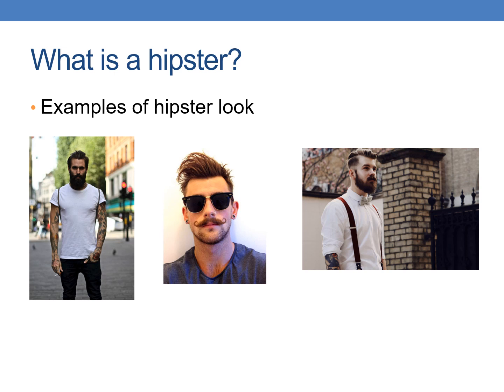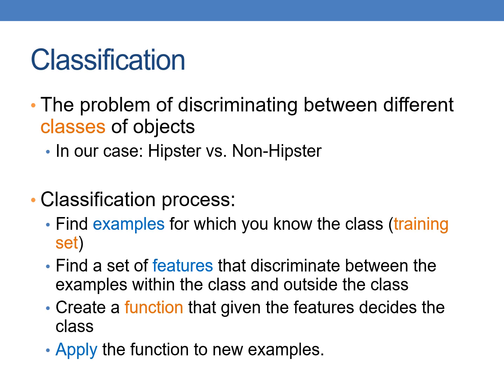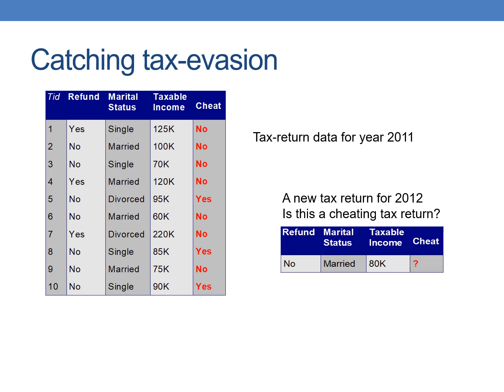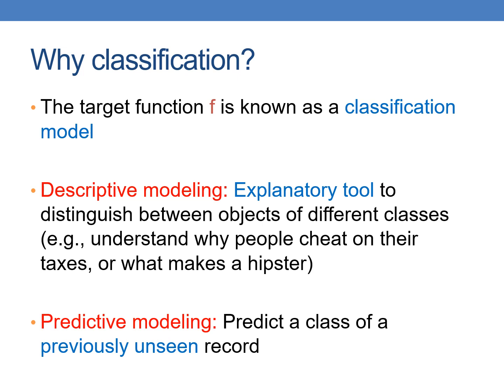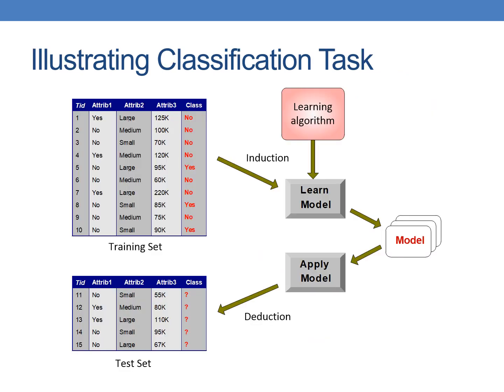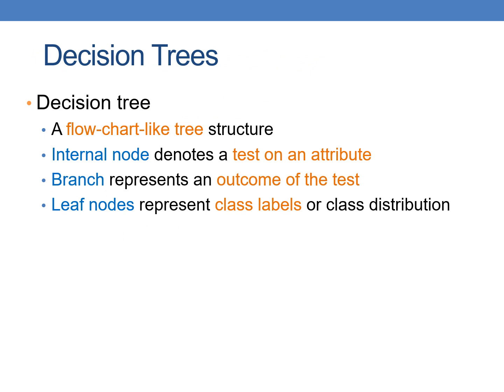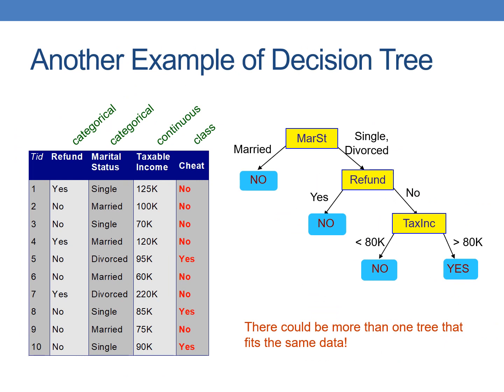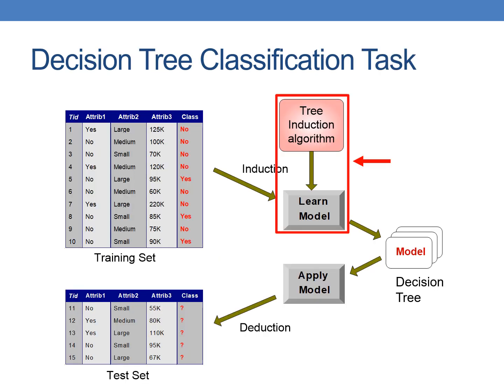Classification and Decision Trees | Machine Learning , Dr. P.M. Joe Prathap, Professor/CSE, RMDEC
This video gives you brief explanation about the classification algorithms in Machine Learning